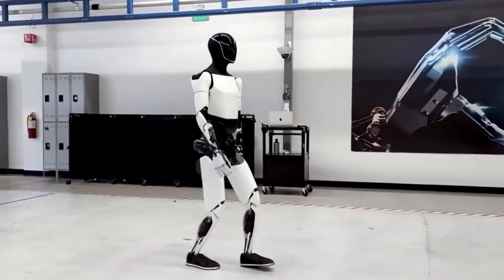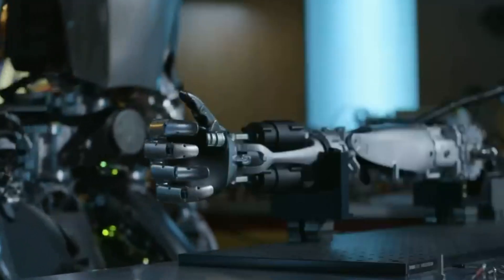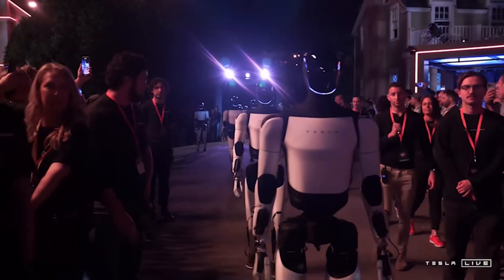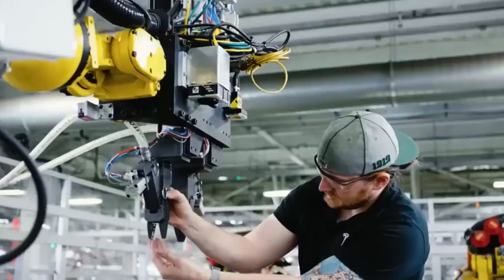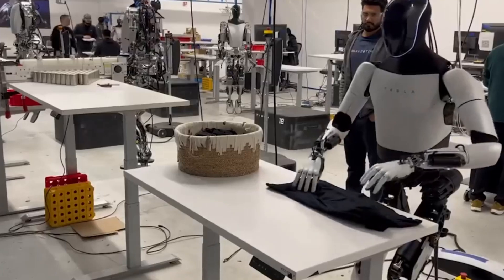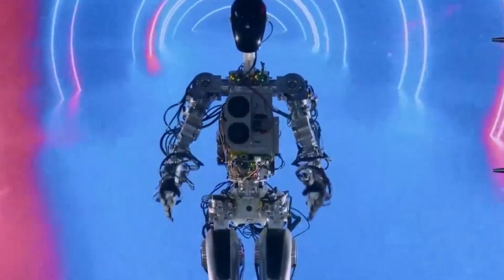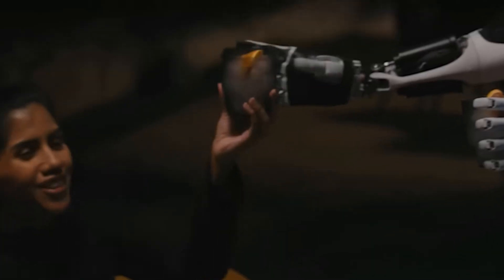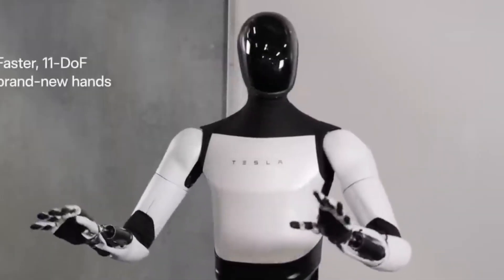Elon Musk Drops BOMBSHELL On Tesla Bot Gen 3—2025 Model Can Do Anything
Just Happened! Elon Musk Announces 2025 Humanoid Tesla Bot Gen 3 BIG Upgrades and CAN DO Anything! Not the Cybercab or Robovan, Optimus robot is the thing that everyone is talking about the most right now. It is hard to believe that in just over 1 hour, Tesla has introduced three super products, but instead of the crowd focused on two new cars, the people at the event focused on Optimus because this is the first time they can talk in real time with a humanoid robot, it can answer questions in just 1 second of thinking, the important thing is that the answer is completely unprogrammed, it thinks and answers by itself. Not stopping there, Tesla also showed a series of new actions of Optimus to prove that it is worth much more than the $20,000 that customers spend. Home Maker Ready!